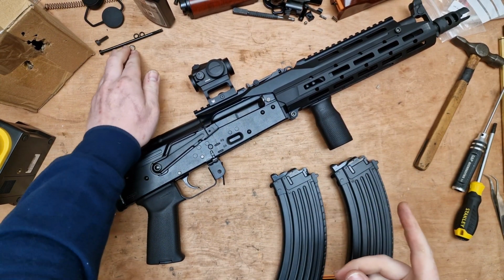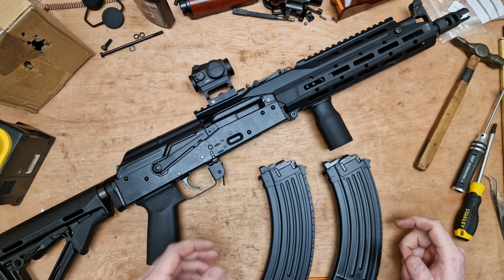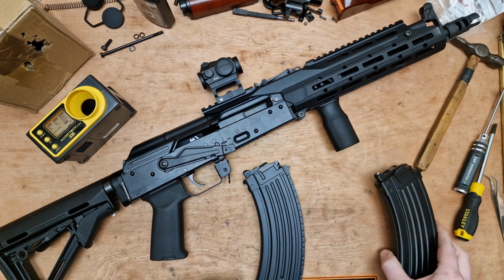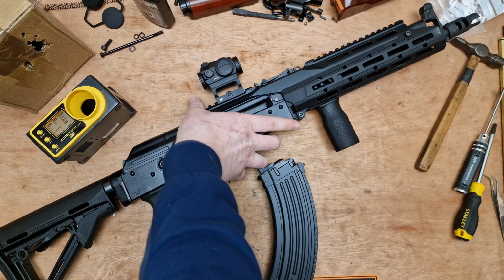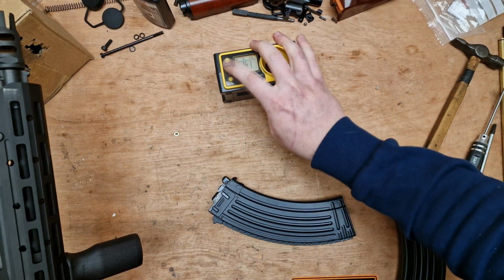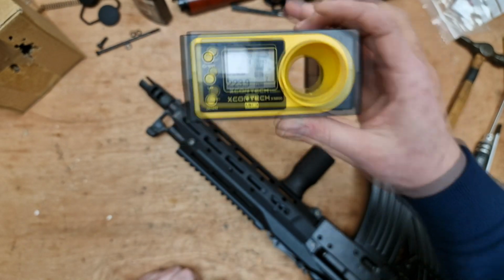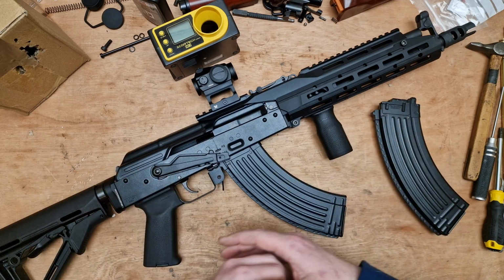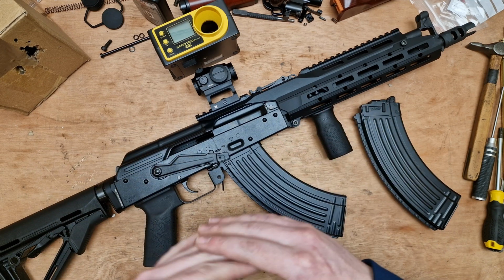The Tokyo Marui AKM/AKX Power Problem - Solved?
Solving the Tokyo Marui AKM and AKX joule creep problem.